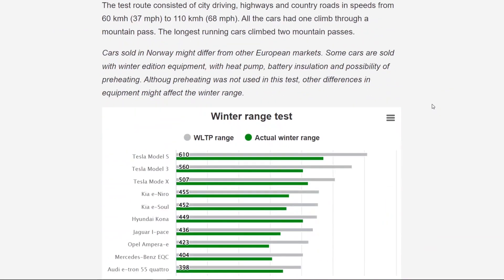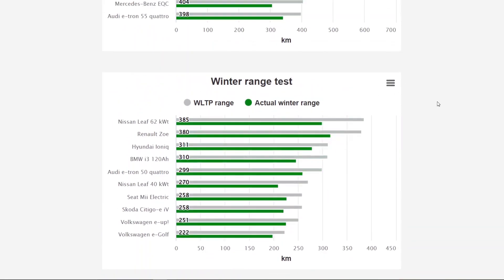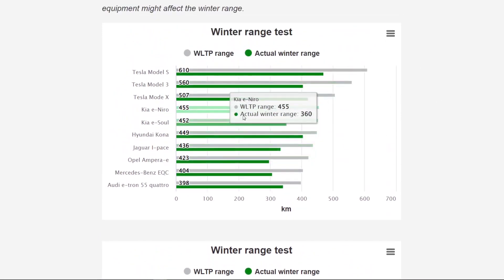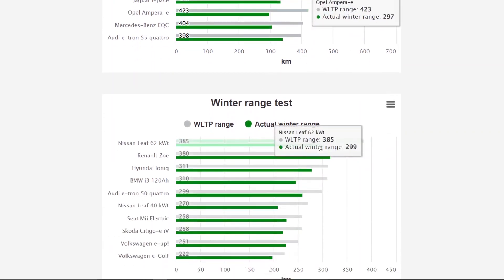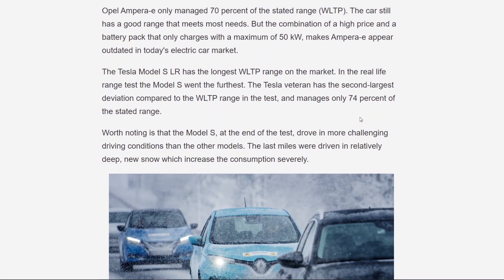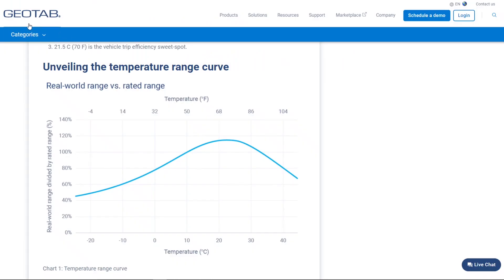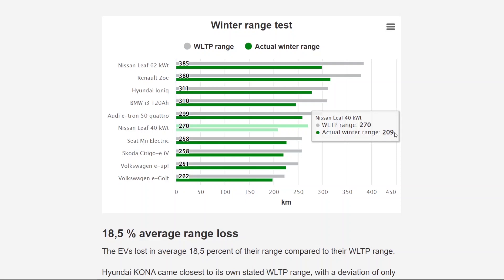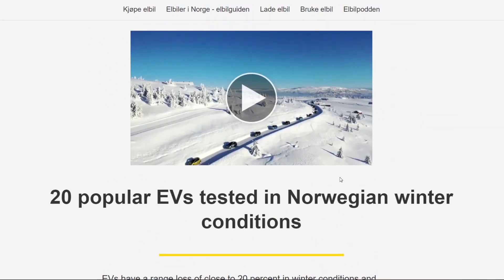How much range do you actually lose in cold weather?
Lumbar support
Camping mattress
Spare wheel